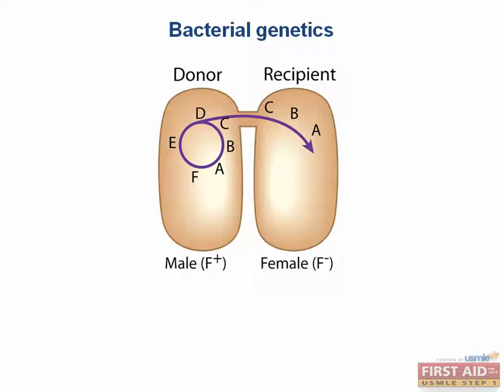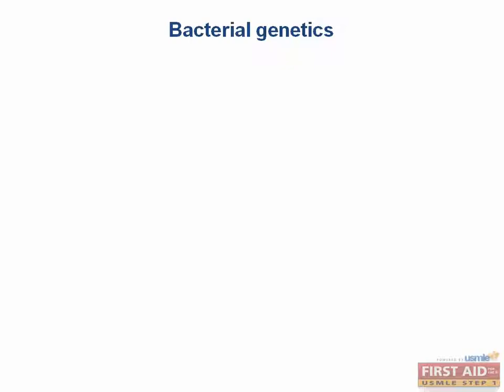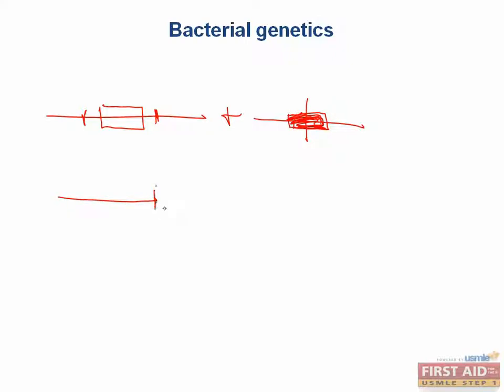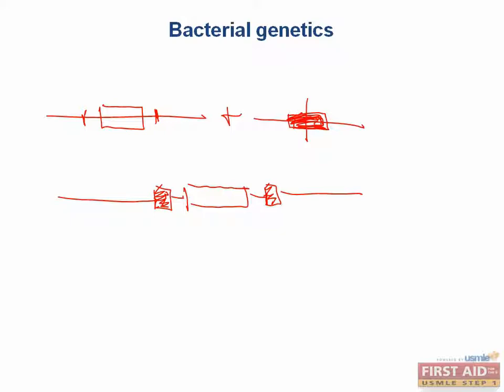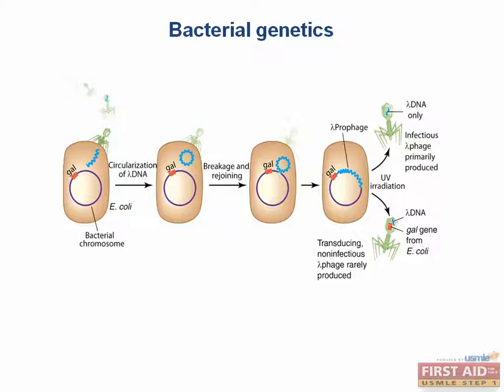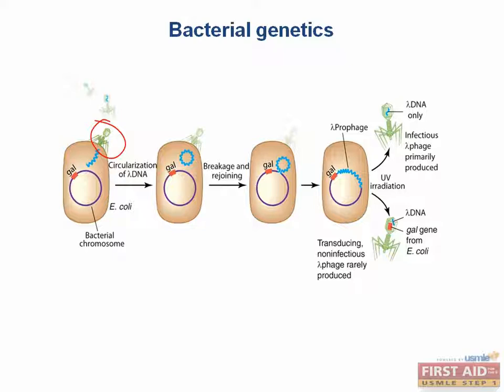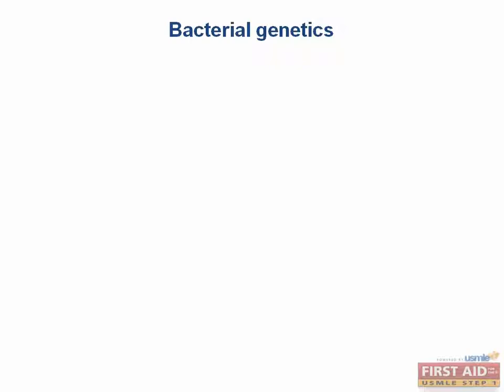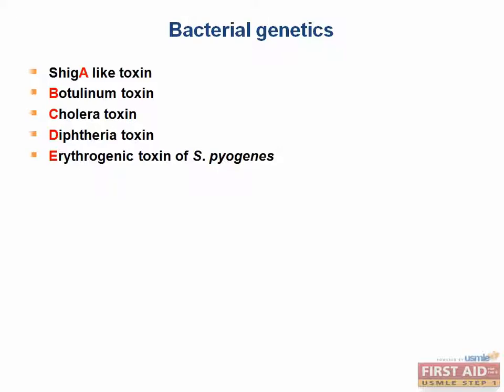Microbiology Basic Bacteriology Part 4